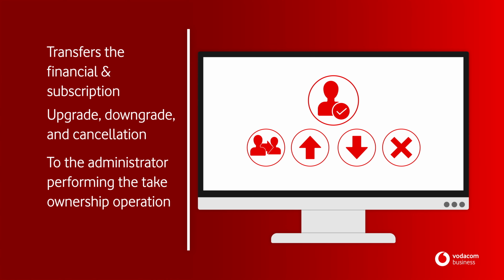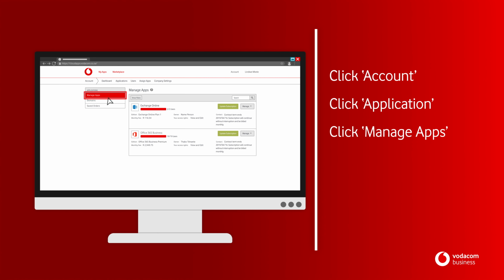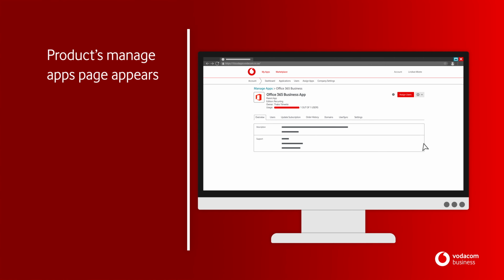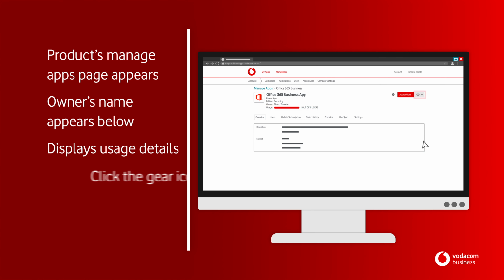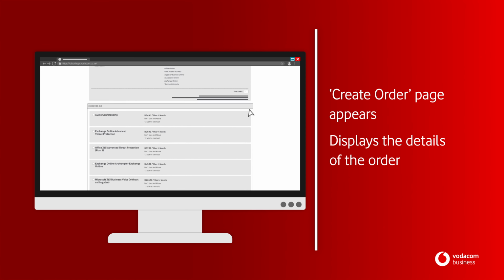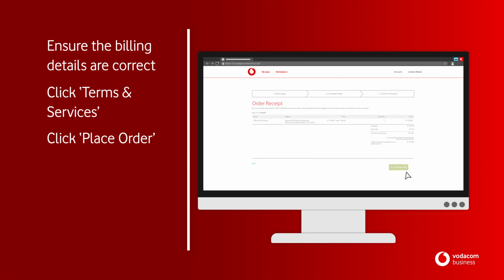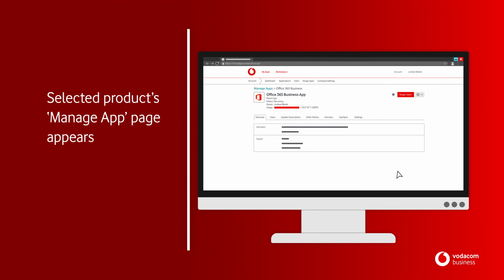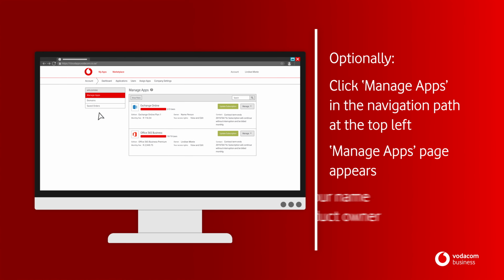How to change the product ownership in Vodacom Cloud Marketplace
Company administrators & billing administrators can take ownership of a product assigned to another company administrator or billing administrator within the same company